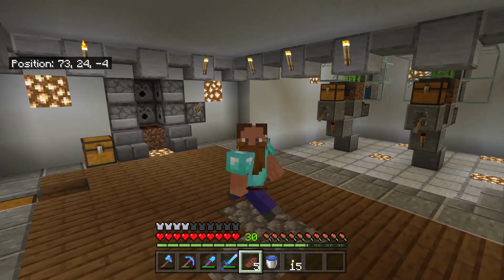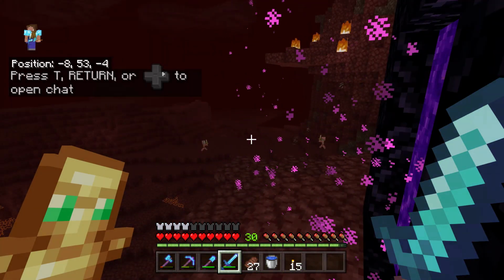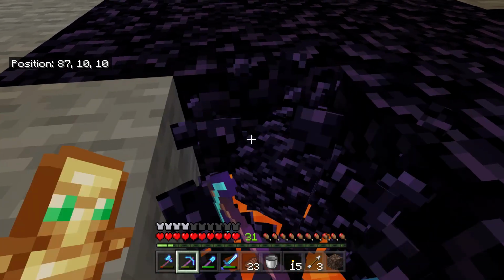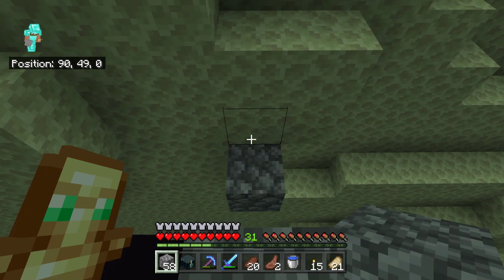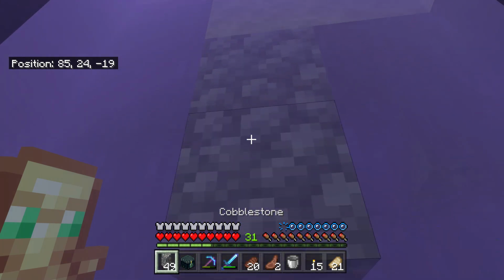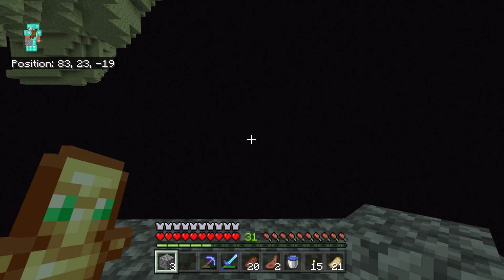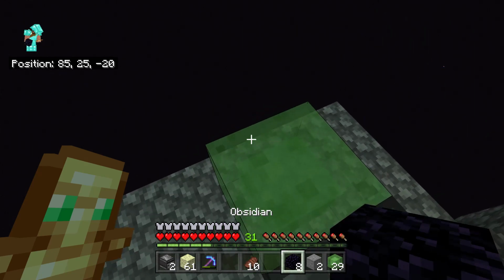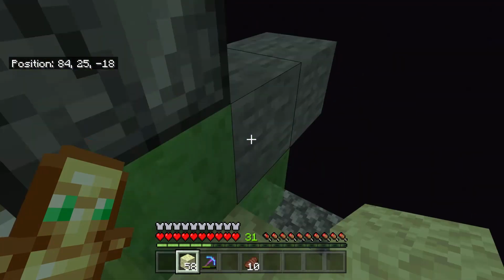How To Build A Simple Flying Machine -Tutorial- MCPE,Xbox,PS4,Switch,Windows10 (Simply Survival#11)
Xbox GT:
itsmejamesohara

itsmejames